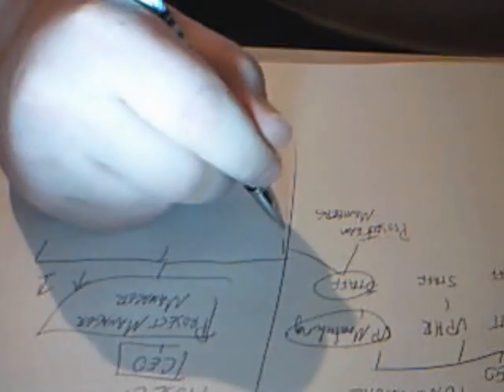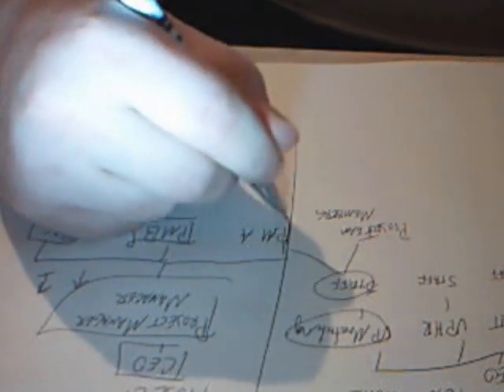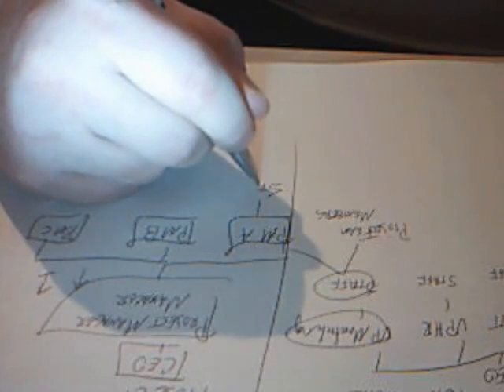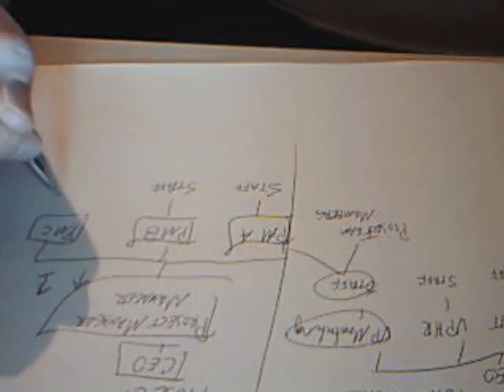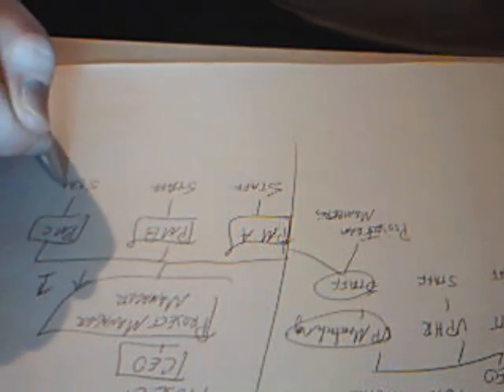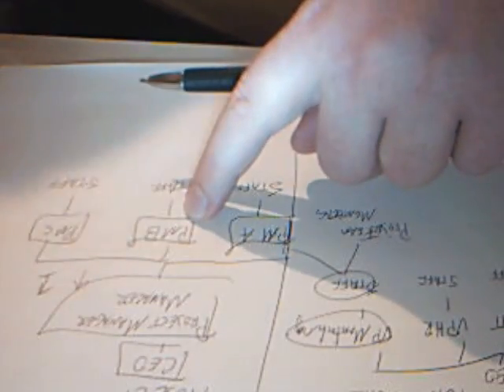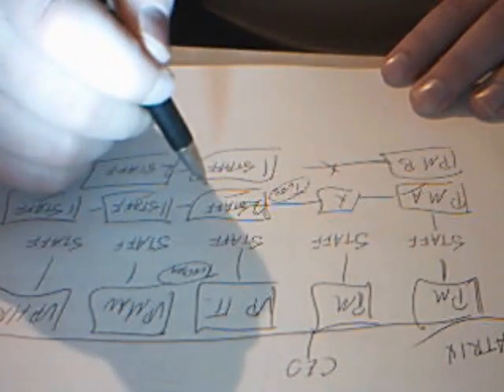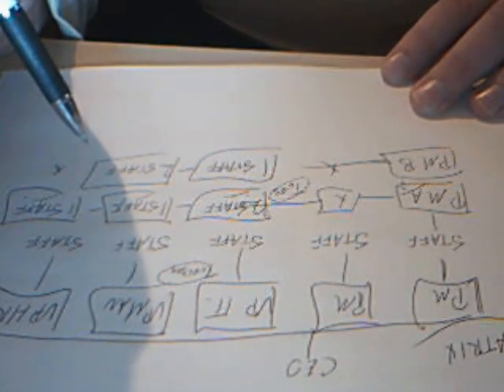Organizational Structures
Problems with type of structures